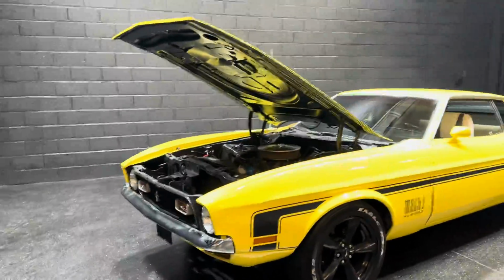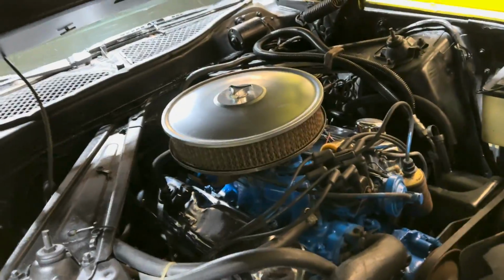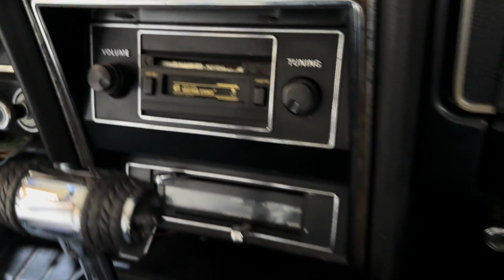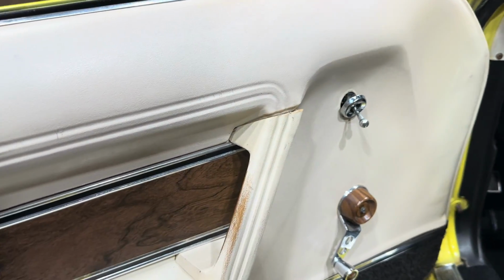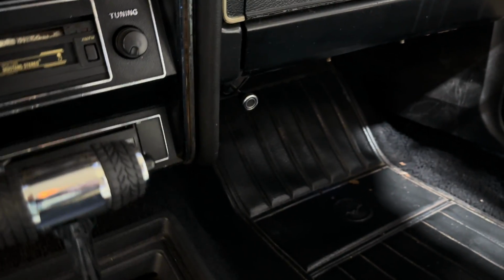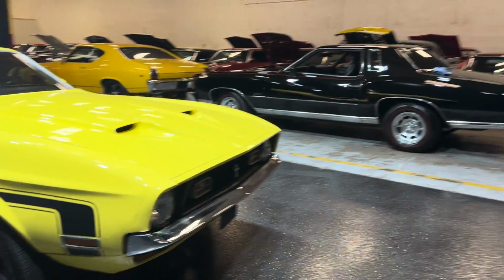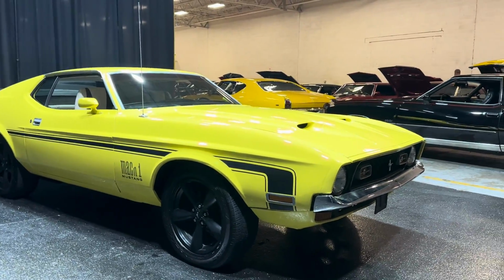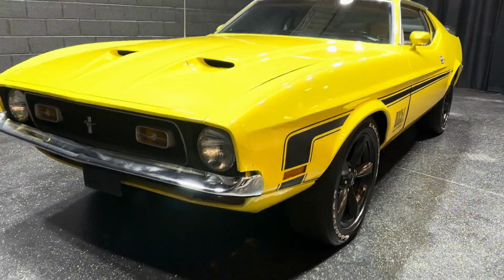1971 Ford Mustang Mach 1 - FOR SALE! CALL!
This 1971 Ford Mustang Fastback is a true classic with its real F code Mach 1 designation. It comes equipped with a V-8 engine and automatic transmission for a smooth and fun driving experience. The car has been upgraded with headers for improved performance.

The yellow exterior is in good condition and is sure to turn heads wherever you go. The black factory interior is clean and well-maintained, providing a comfortable and vintage driving environment.

This Mustang also features power steering and power disc brakes for easy handling and stopping power. The upgraded wheel and tire package adds a touch of modern flair to this vintage car.

Overall, this 1971 Ford Mustang Fastback is in good condition and is very reliable. It runs, drives, and stops well, making it a great choice for any classic car enthusiast. Don't miss your chance to own this iconic piece of automotive history.